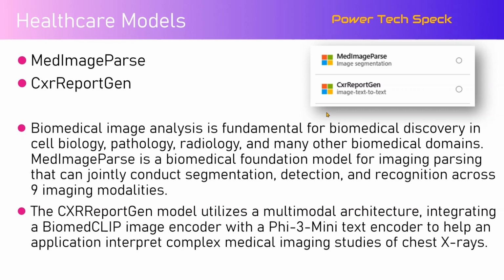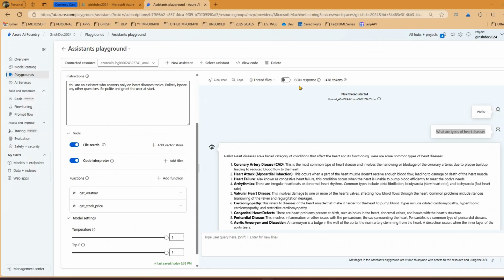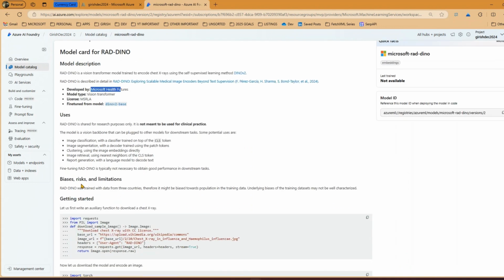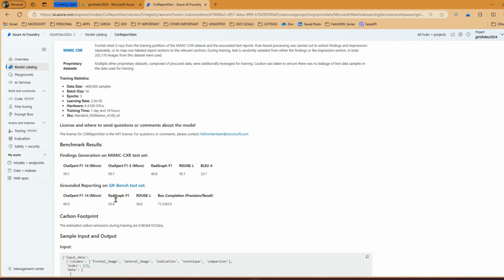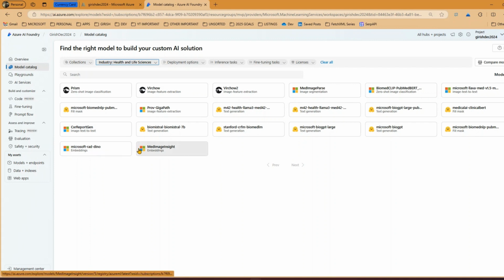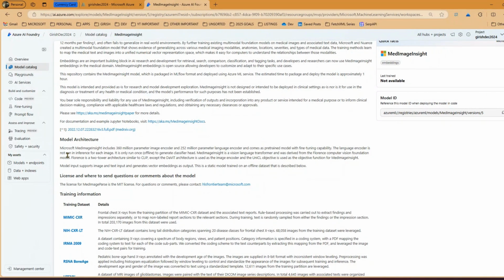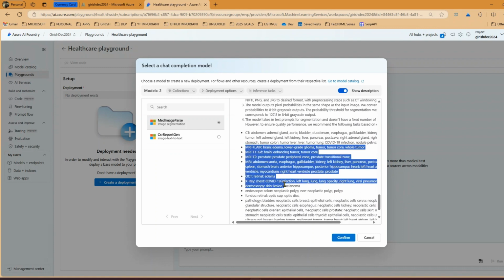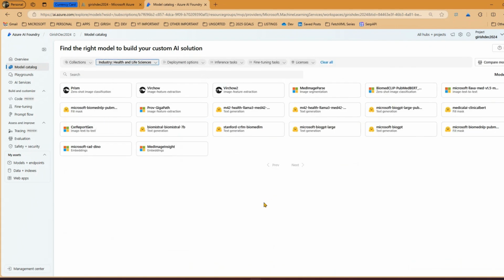Health care Playground in Azure AI Foundry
This video demonstrates the capability of healthcare related models available in Azure AI foundry

Girish Uppal provides a very high-level general walkthrough on what different models are currently available and what outputs does the model provides to solve real world problems.